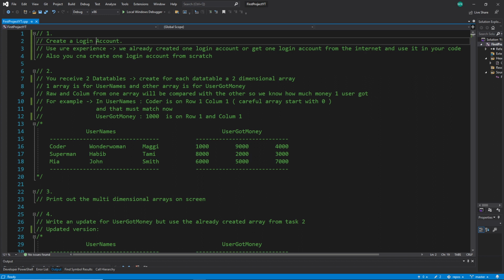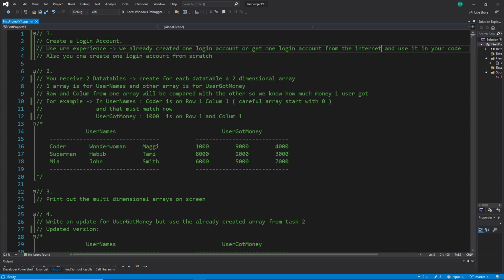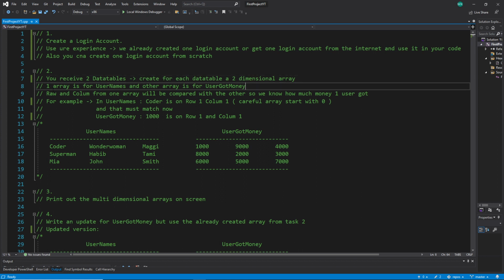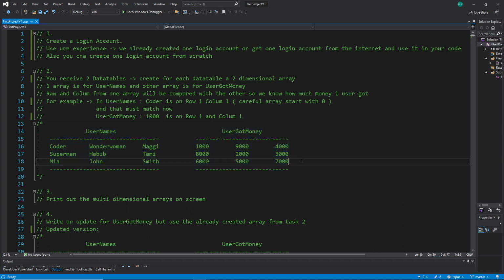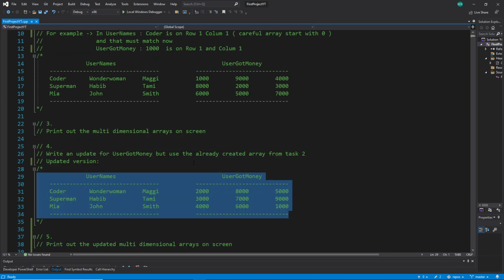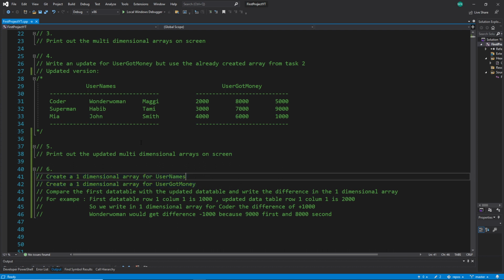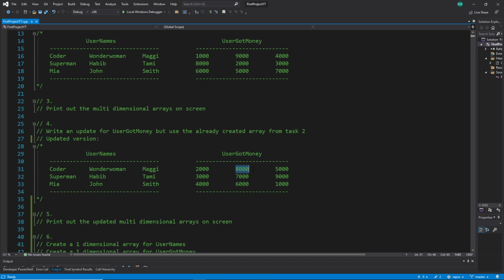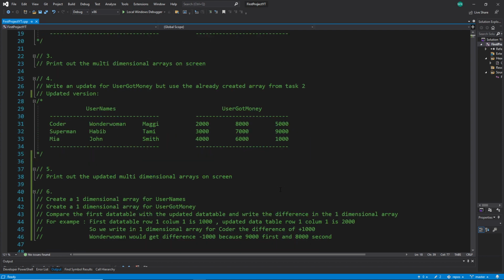C++ Beginner Tutorial - Basics - #132 - Exercise Start #1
Here we start an exercise again to train all what we learned so far.
This is the introduction for the tasks.